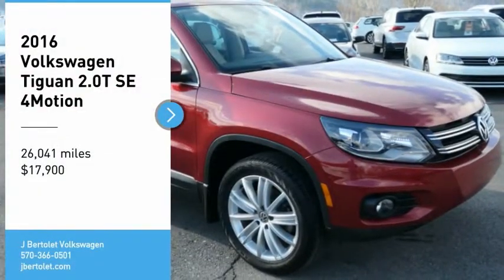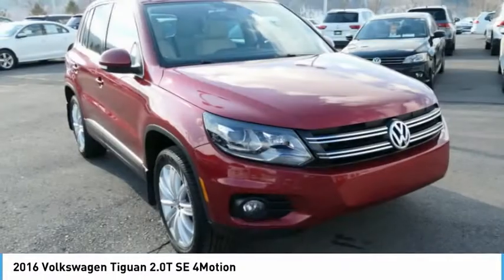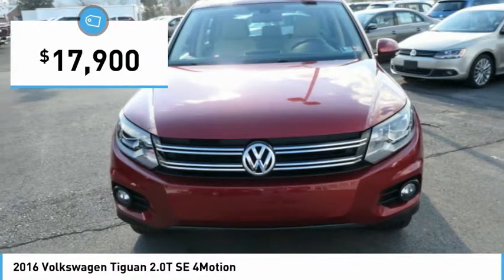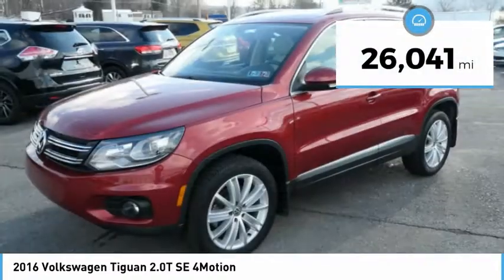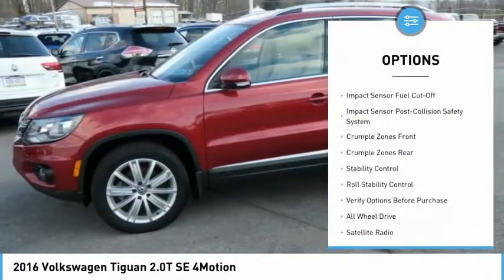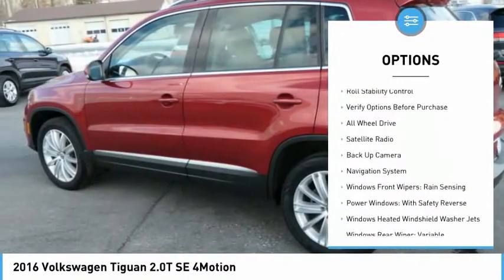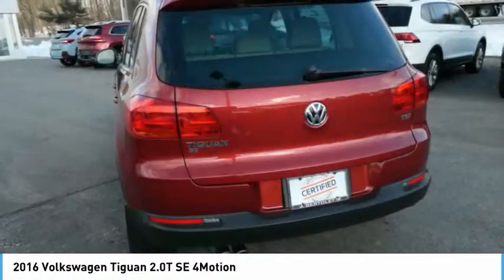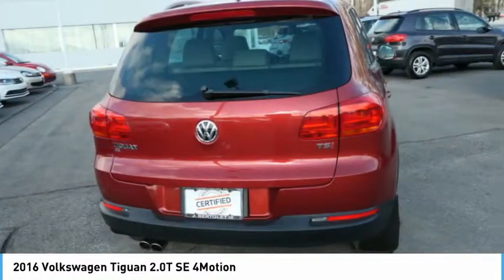2016 Volkswagen Tiguan 2.0T SE 4Motion UsedNew or Used 9991A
J. Bertolet Volkswagen is a Pottsville, Reading, & Hamburg area new & used car dealership. Come by for everything from car buying to car service and parts.
2016 Volkswagen Tiguan 2.0T SE 4Motion

J Bertolet Volkswagen
555 Rt 61
Orwigsburg PA 17961

2016 Volkswagen Tiguan SE Cherry Beige, Only 26024 miles, Volkswagen Certified, Sold and Serviced, Factory Sunroof, Factory Navigation, One Owner, Accident Free Carfax, AWD, ABS brakes, Compass, Electronic Stability Control, Emergency communication system, Heated door mirrors, Heated Front Bucket Seats, Heated front seats, Illuminated entry, Low tire pressure warning, Navigation System, Power driver seat, Power moonroof, Power steering, Power windows, Remote keyless entry, Steering wheel mounted audio controls, Traction control.Recent Arrival! Volkswagen Tiguan SE 20/26 City/Highway MPG CARFAX One-Owner. For your peace of mind we have included over 40+ photos for you to judge the condition yourself. As you do your comparison shopping, you will see J.Bertolet Volkswagen offers some of the best values in the market. We will provide you a Carfax, Comprehensive Vehicle Inspection, and how we arrived at the price. We may not be the lowest, but if you want to know who is, we will show you that too. Serving the Greater Harrisburg, Reading, Allentown area. Out of town buyer's free pick-up at the airport. We can help arrange delivery right to your front door too! We have been family owned and operated for over 50 years and are the proud recipients of Volkswagen's prestigious customer first award 4 of the last 5 years. Come make your family a part or OURS!